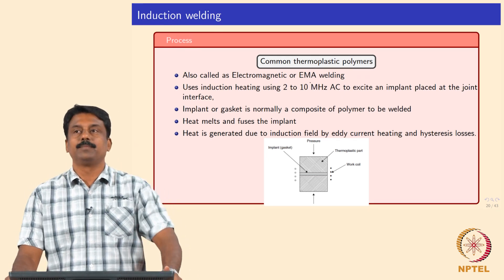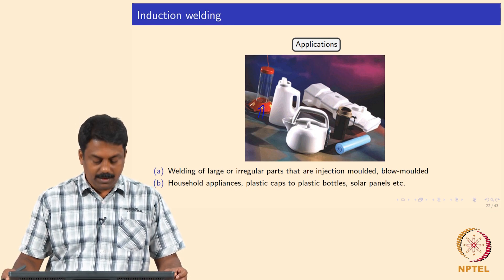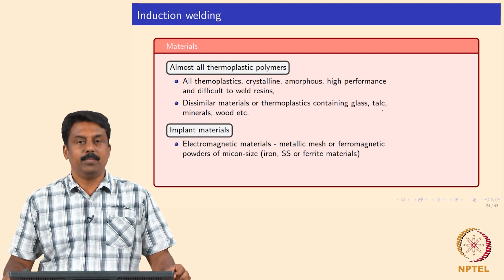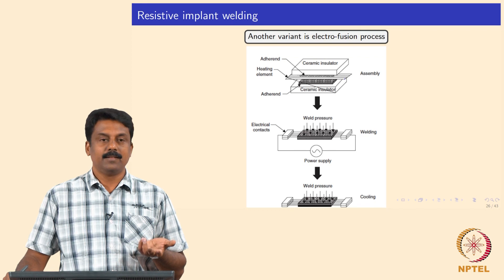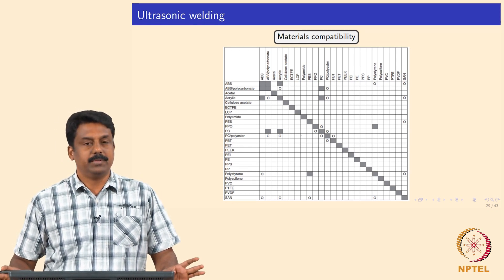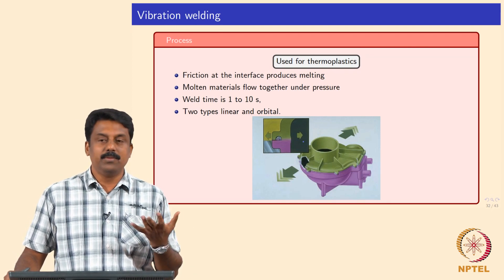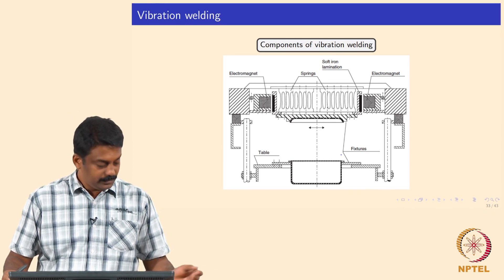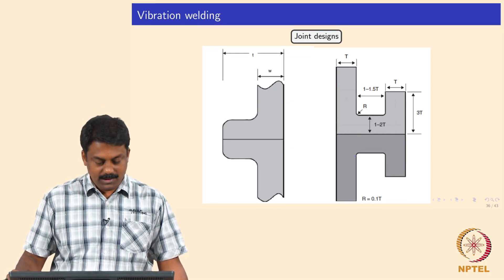#57 Joining Processes for Plastics | Part 2 | Welding Processes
This video provides a detailed explanation of Ultrasonic Welding for plastics. It covers the process setup, key parameters such as frequency, amplitude, and welding time, and its wide-ranging applications in industries like automotive, medical, and packaging. The lecture discusses the advantages and disadvantages of Ultrasonic Welding, emphasizing its suitability for high-volume production.